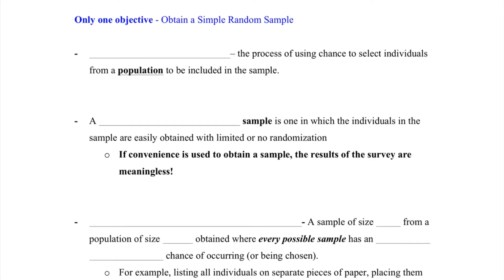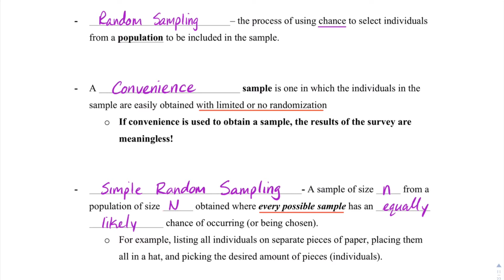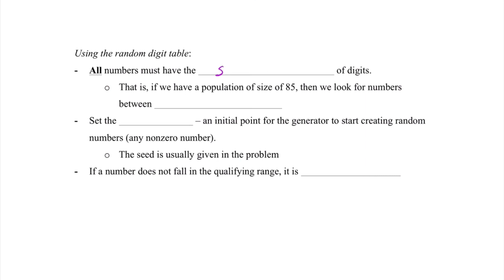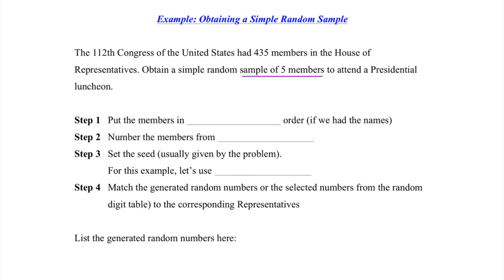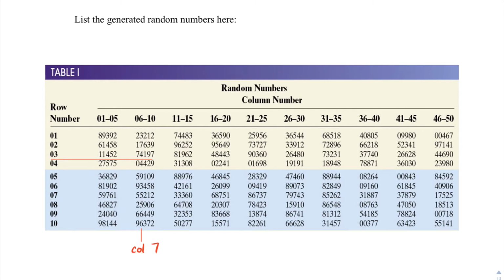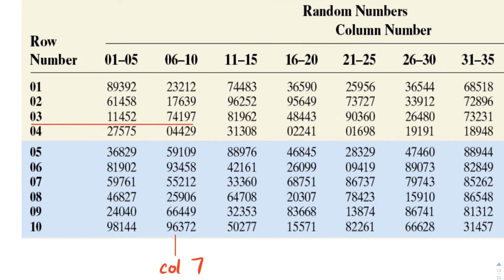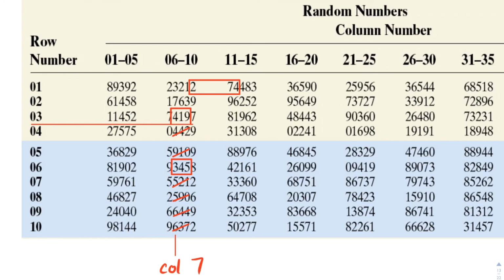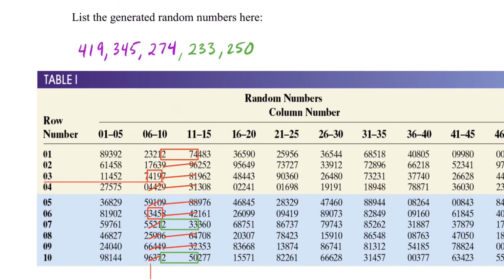Math 120 Section 1.3 - Simple Random Sampling via Random digit table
Introduction of Simple Random Sampling